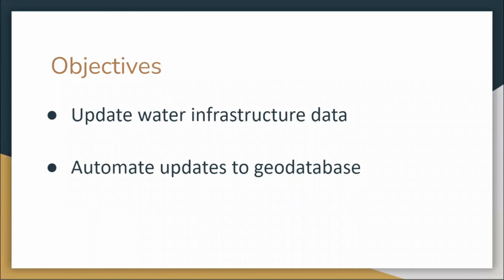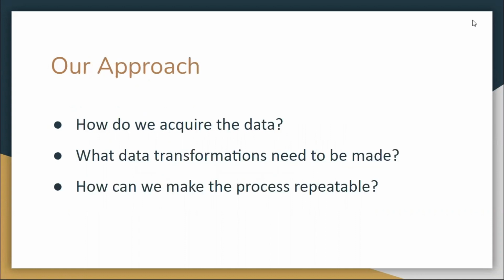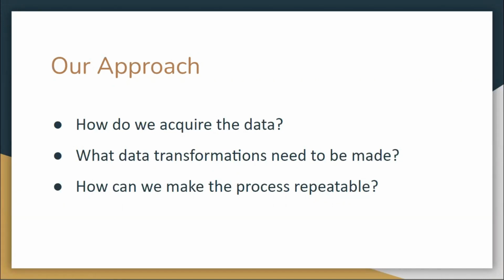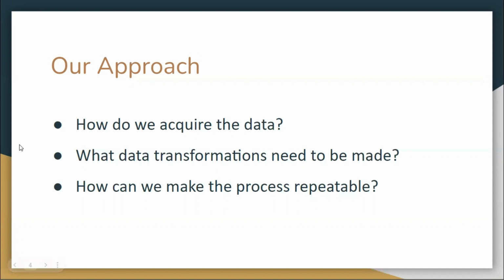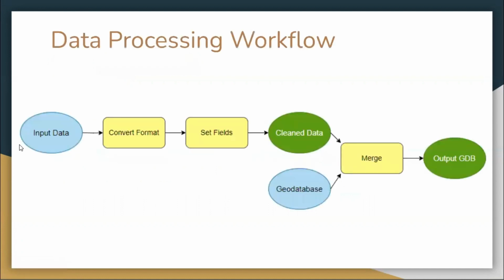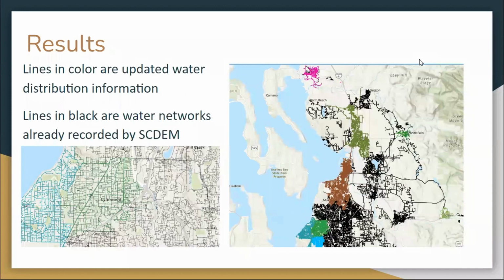Critical Infrastructure Mapping for Snohomish County DEM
UW Geography Undergraduate Research Symposium 2023- Marcus King, Jackson Porterfield, Nicholas Yu